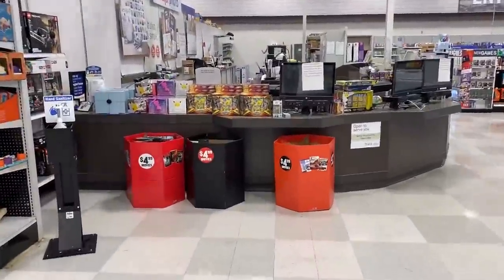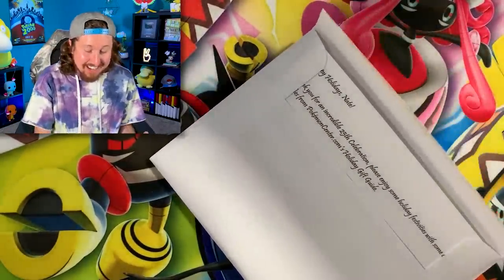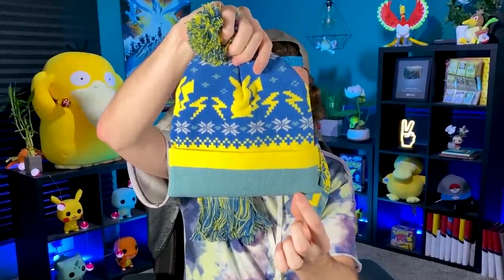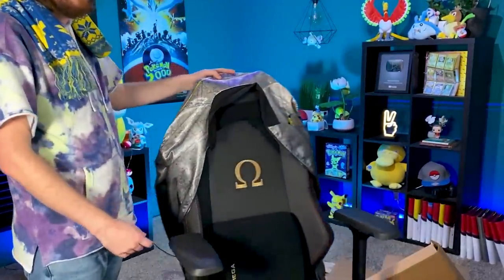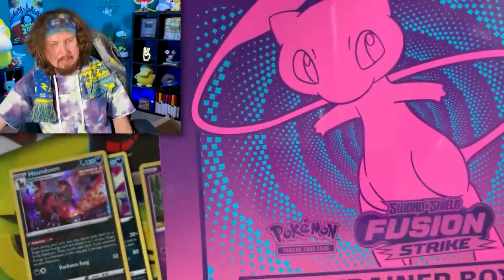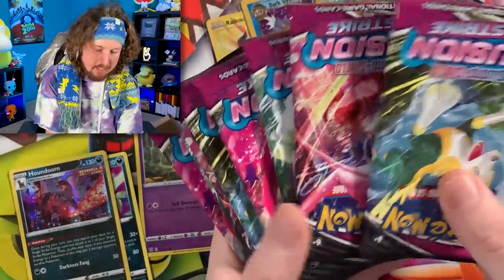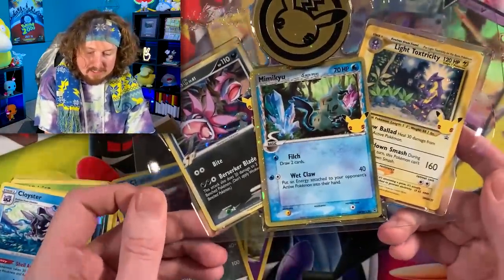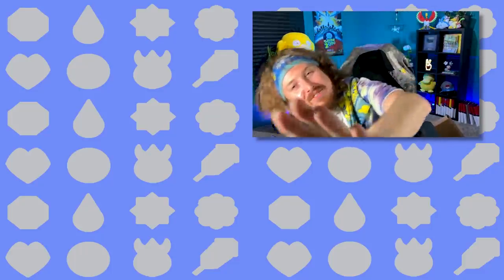*HOLIDAY POKEMON MYSTERY BOX* from Pikachu Headquarters! (opening it)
Pokemon sent me a holiday Pokemon mystery box directly from the Pikachu headquarters! A bunch of holiday Pokemon gifts inside. Opening Pokemon cards after our mystery box unboxing trying to add some ultra rares to our Pokemon binder.

*Thank you Pokémon Company for the free gifts. Just a nice thank you package from them.

RealBreakingNate
USA